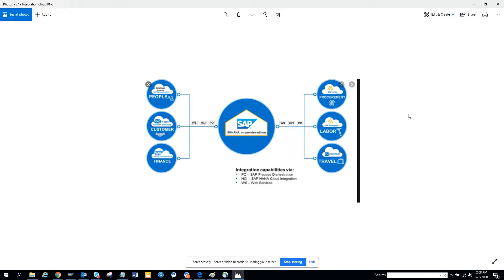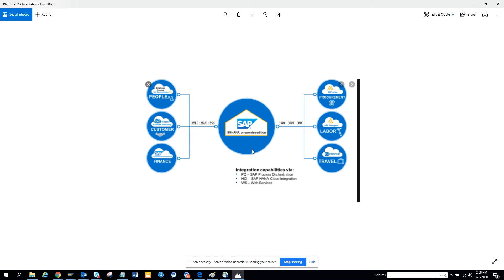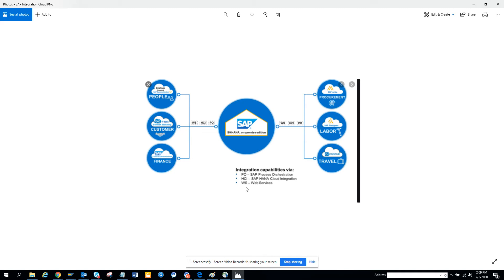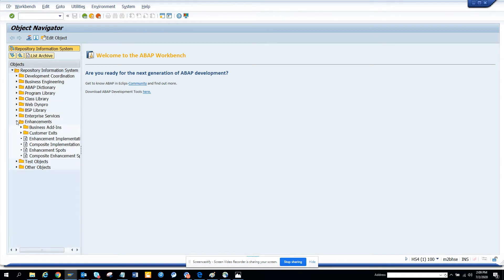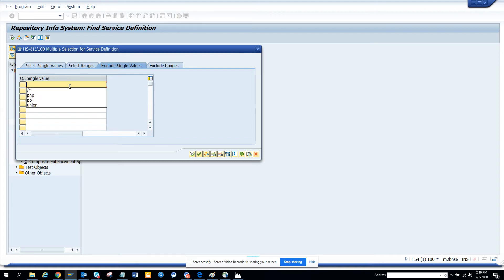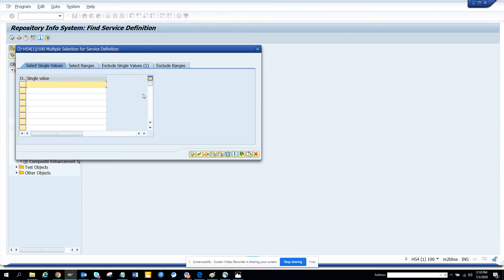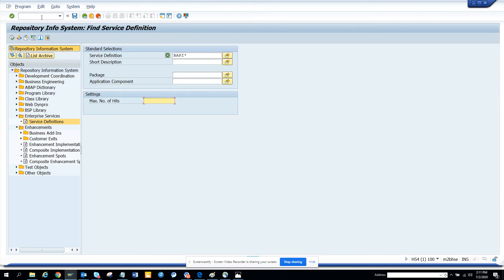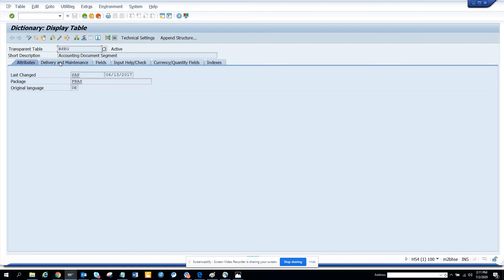SAP ABAP: SAP Webservice and ABAP Query Training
SAP Webservice and ABAP Query Training